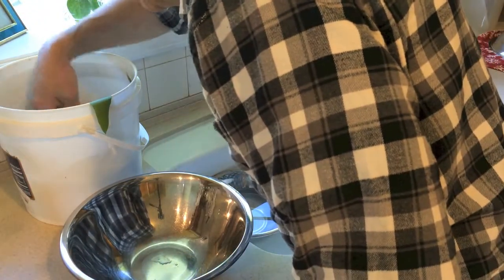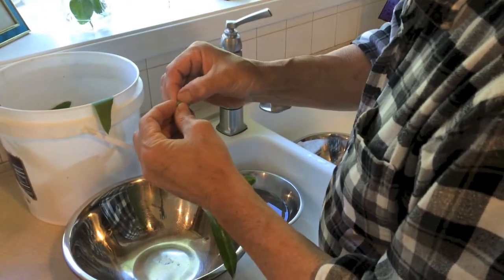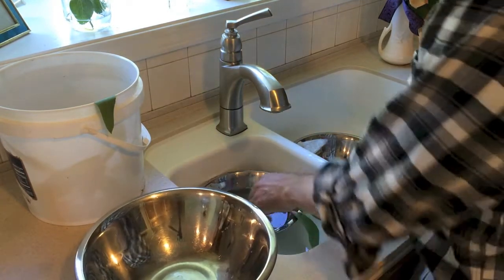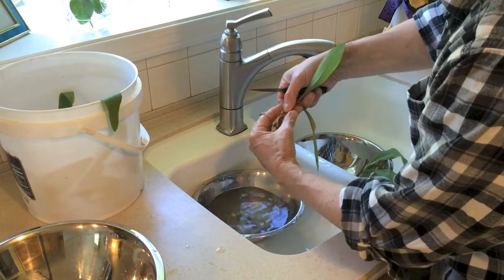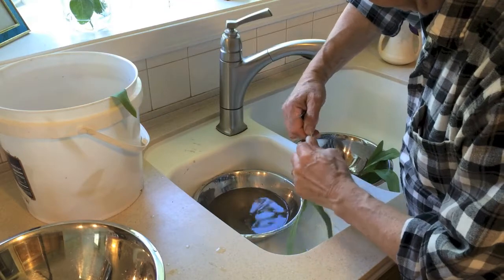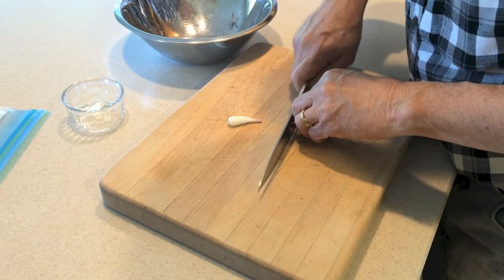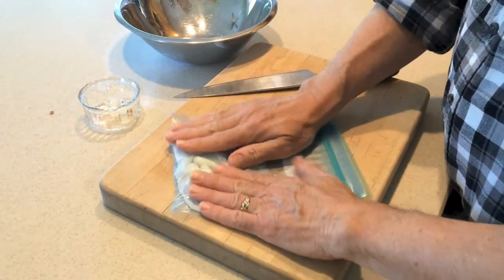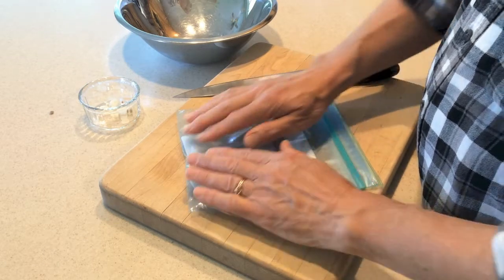Foraging for Ramps, Cleaning Them Up, Part 2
In part two of the ramp series I show you how to clean them up and ready them for storage. There's an idea for a great ramp preparation here, too!